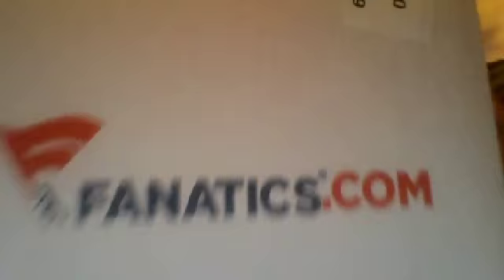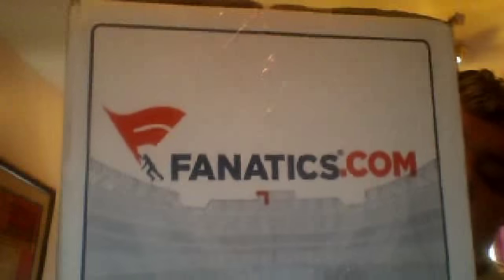What I got in the Mail?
Today I show you what I got in the mail?